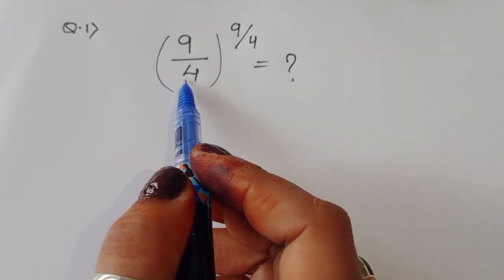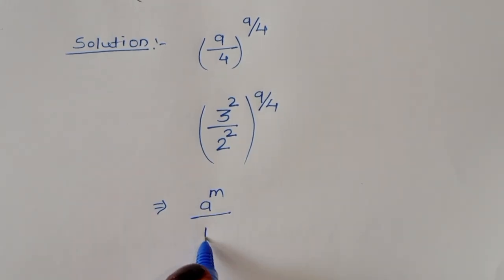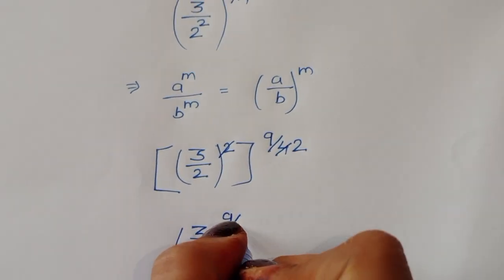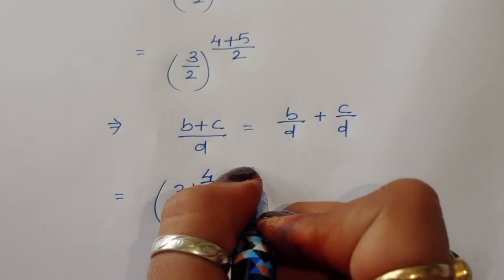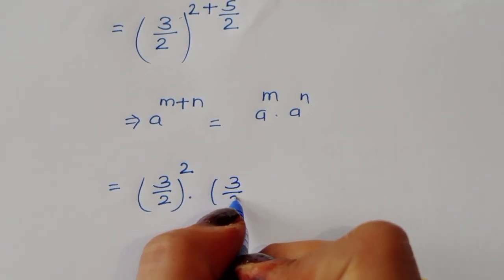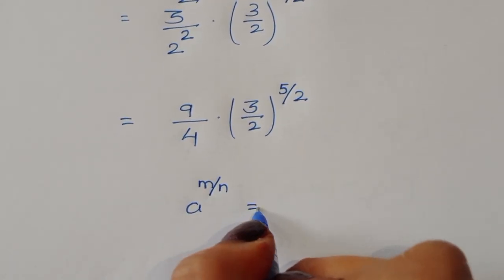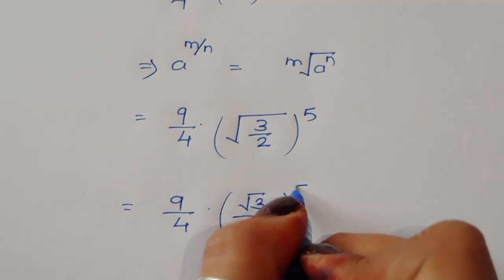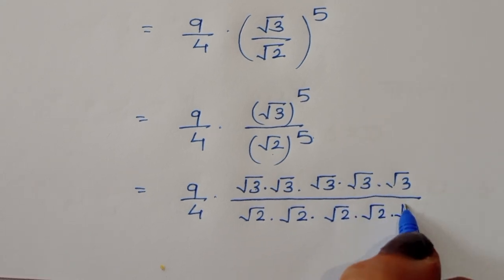Harvard University Admission Interview Trick !! Can You Solve this?